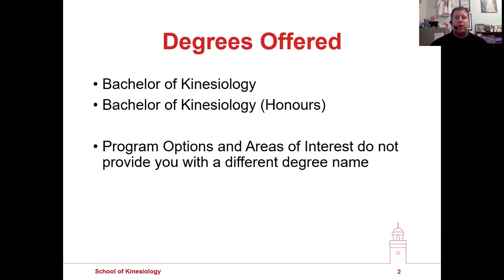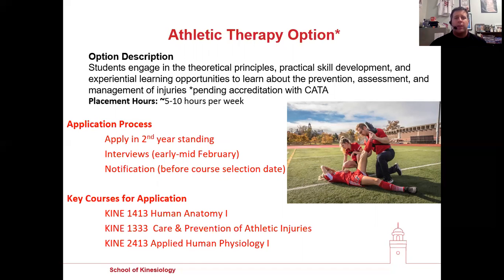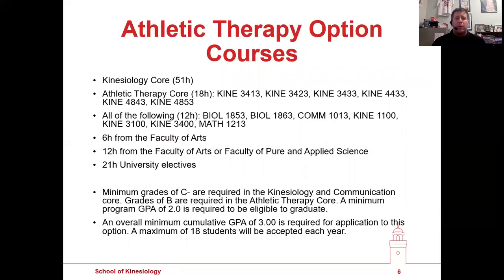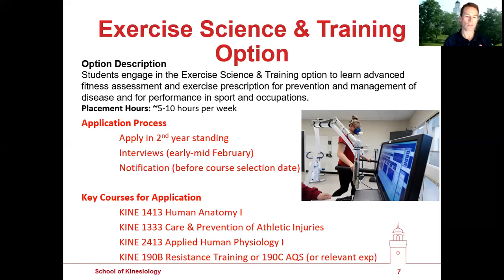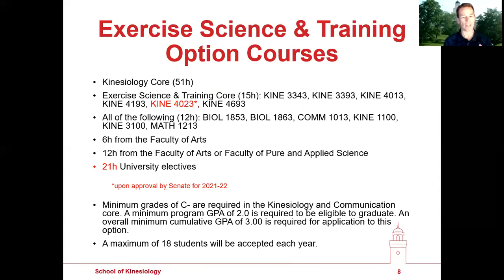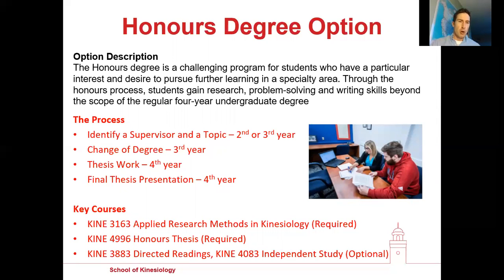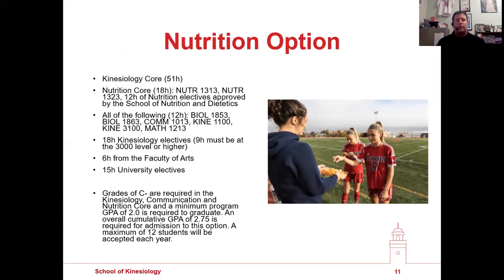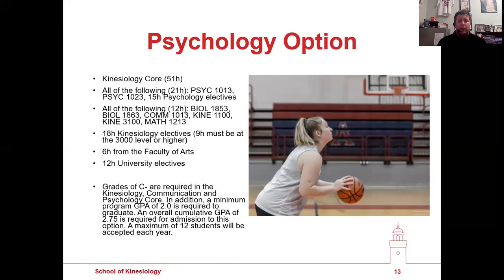Program Options and Areas of Interest